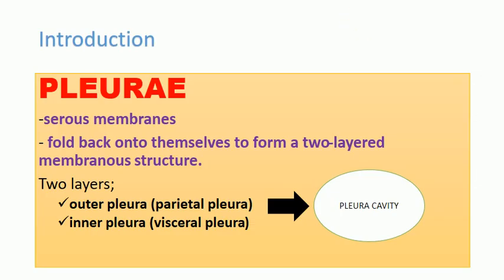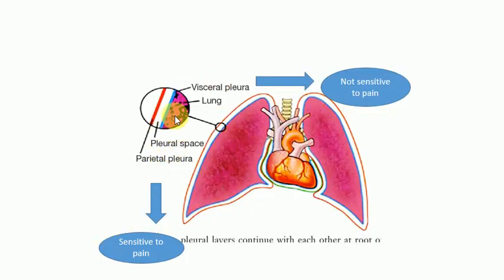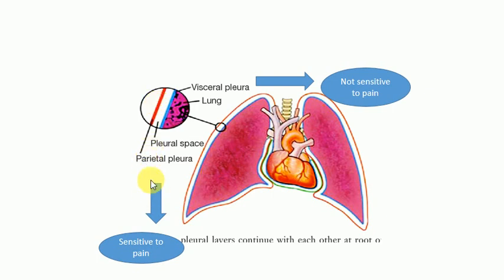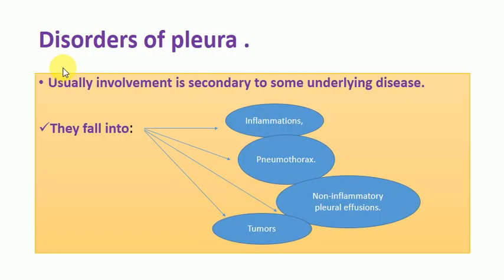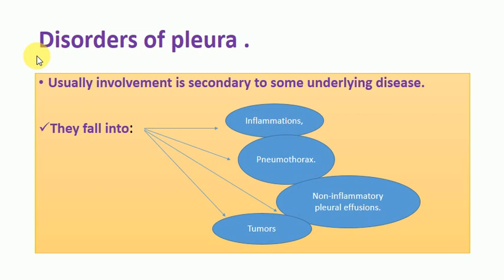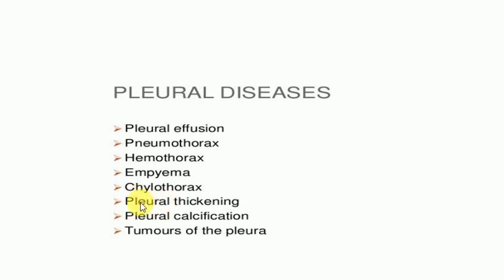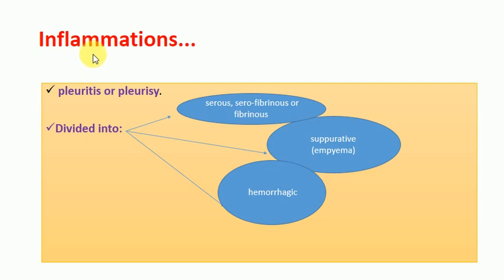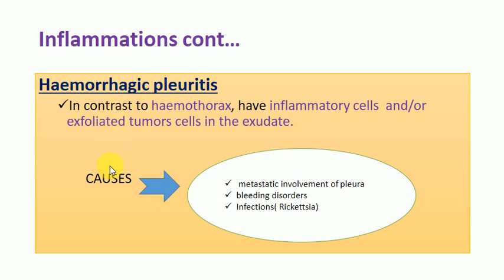DISEASES OF THE PLEURA session 01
This is an introduction about the diseases affecting the pleura that lines the lung

Welcome and Enjoy the session which you will never come to forget about pleura diseases